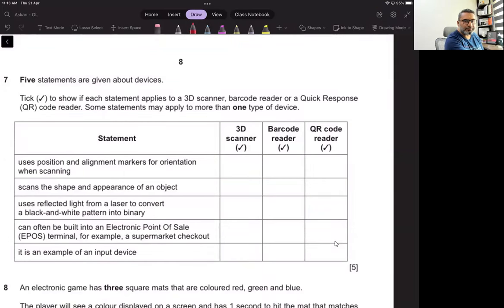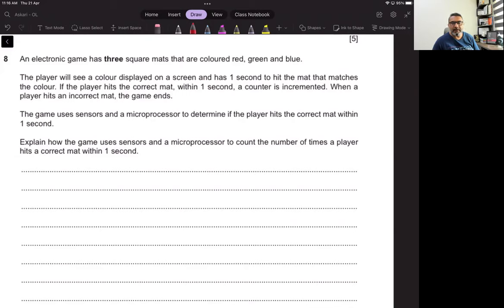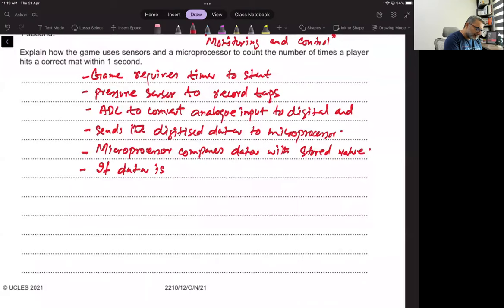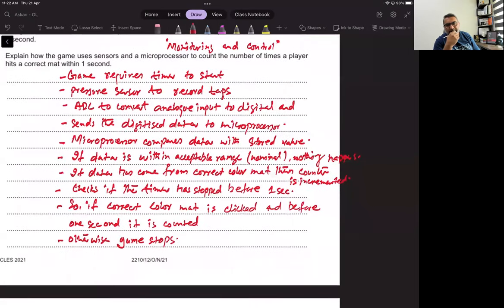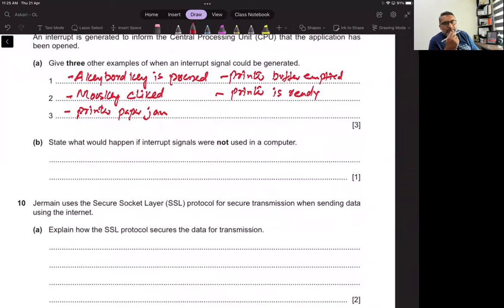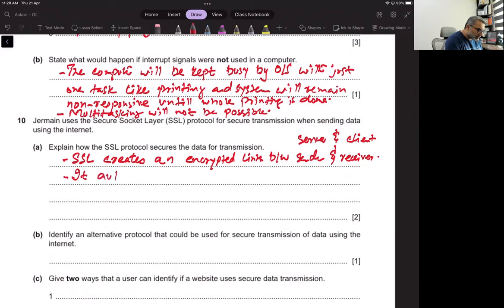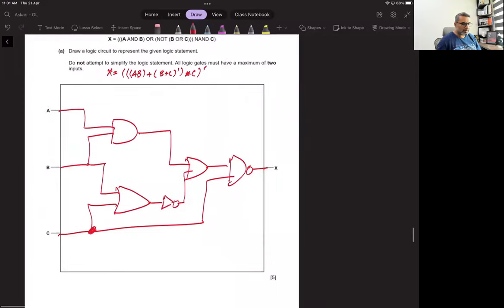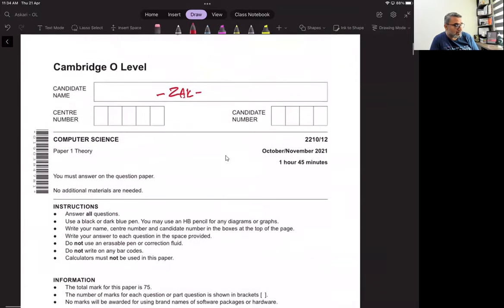2210/12/O/N/21 Past Paper Solution (Part 2 of 2) | Paper 1 Oct/Nov 2021 | O Level / IGCSE CS